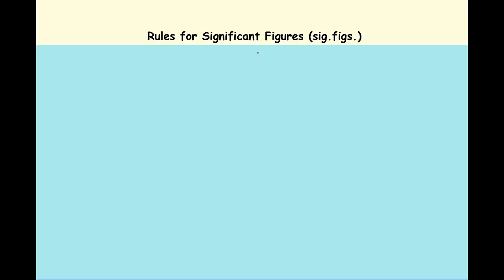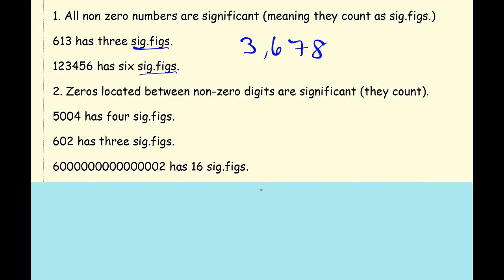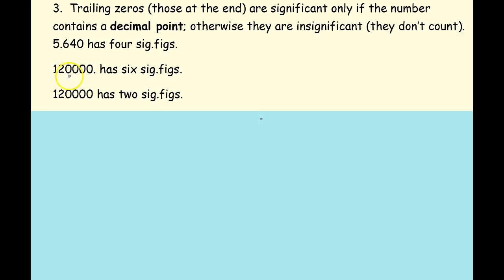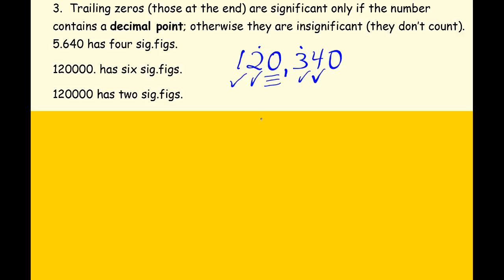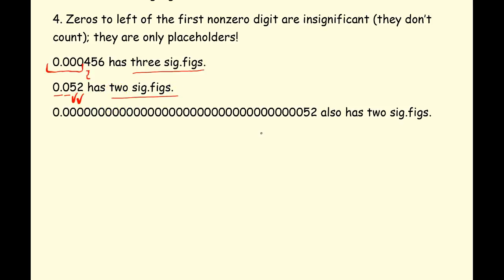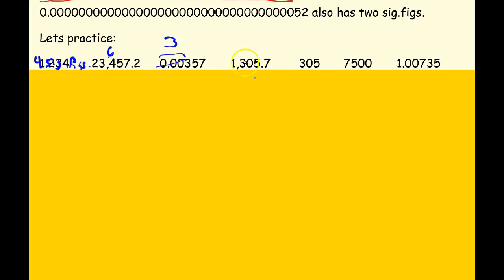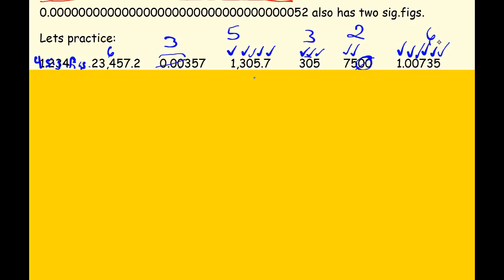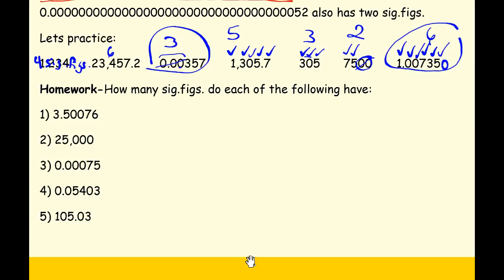Rules For Significant Figures